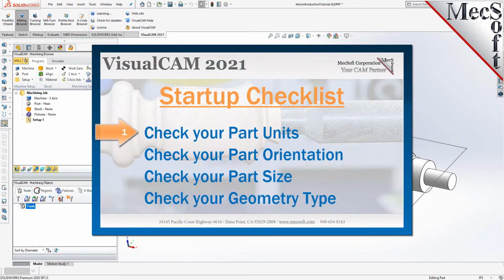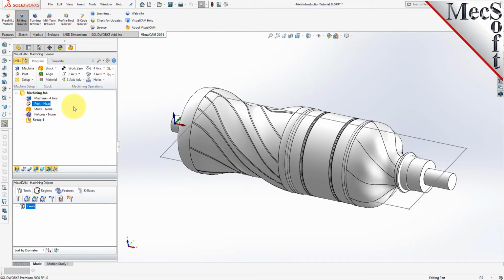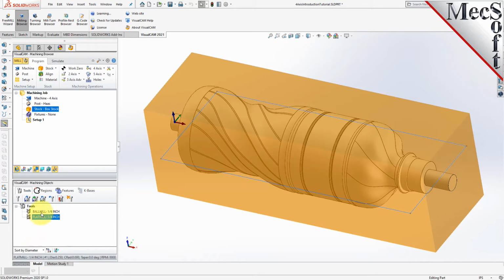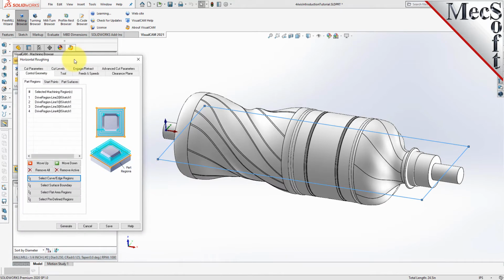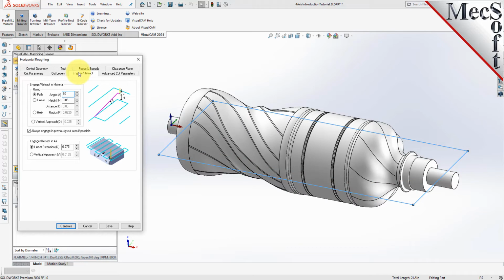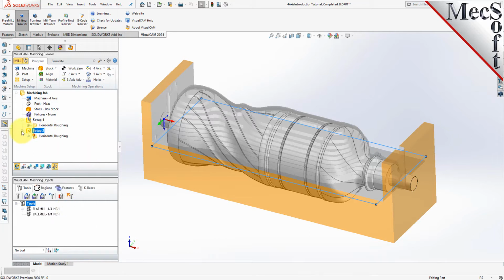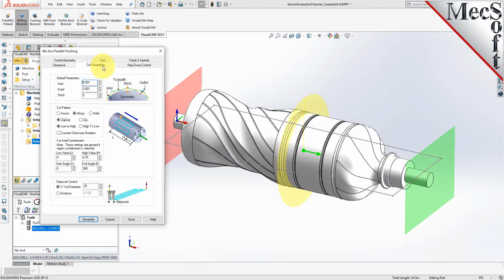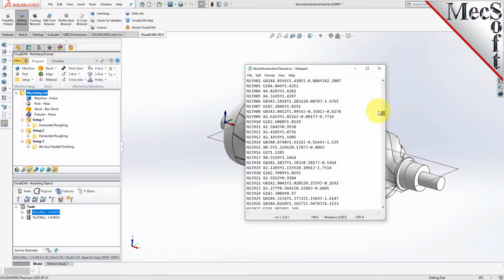VisualCAM 2021 for SOLIDWORKS, 4 Axis Introduction